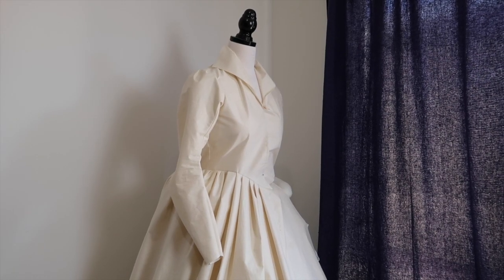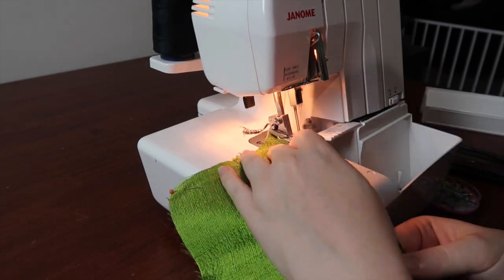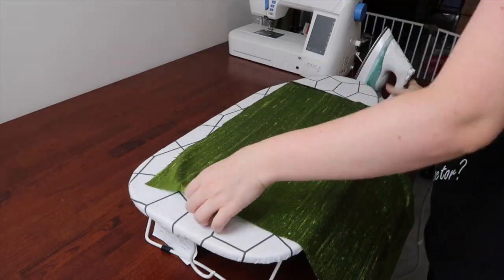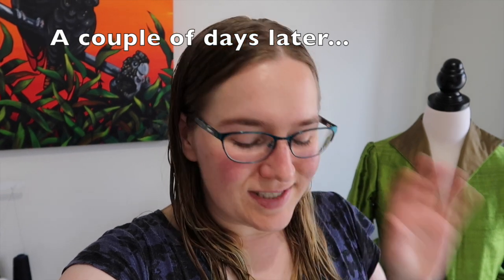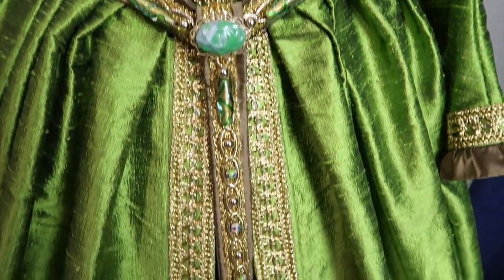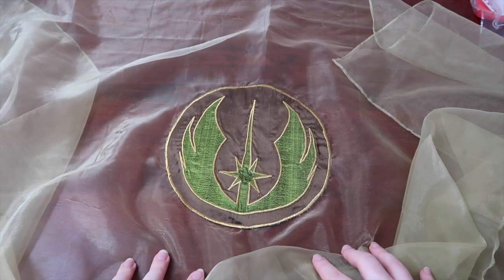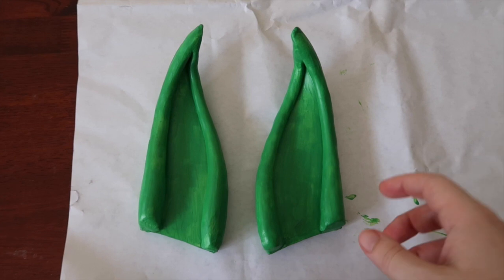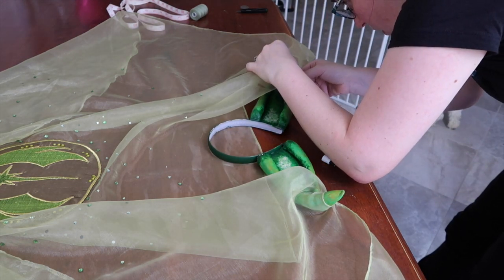Cosplay Vlog: Tudor Yoda (Star Wars/ history mashup)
The Tudor time period - King Henry VIII, Queen Mary and Queen Elizabeth..
Yoda - Star Wars, fantasy sci-fi story of the 20th and 21st century set in "a long time ago in a galaxy far away".
Two very different things - mashed up together. Tada! I give you Tudor Yoda! Thank you to everyone who has supported this project on instagram and facebook- it has been a fun adventure. And it won't be the last for this sort of mashup!